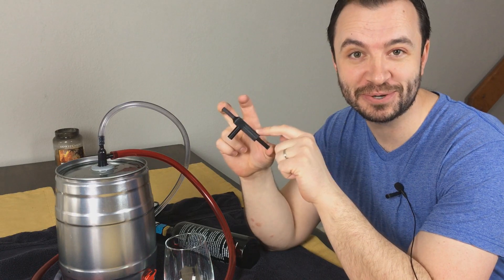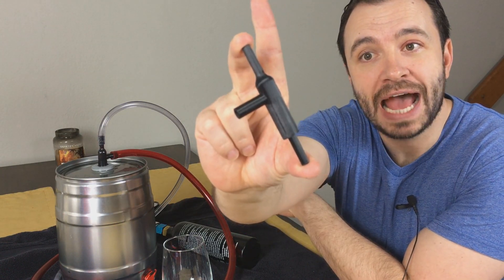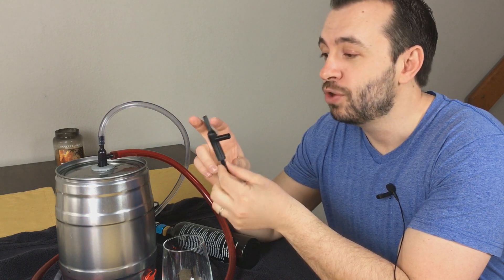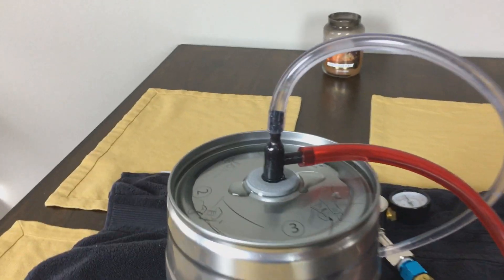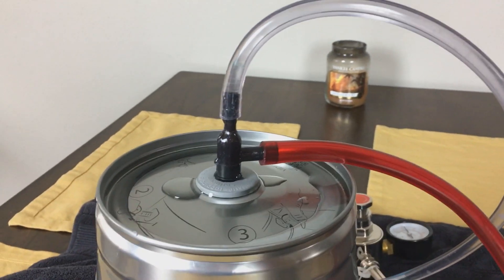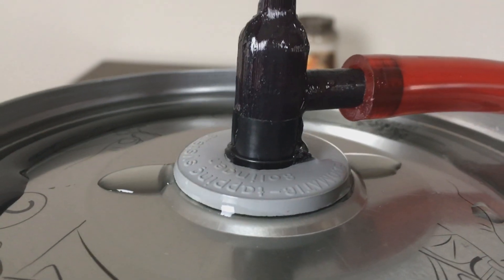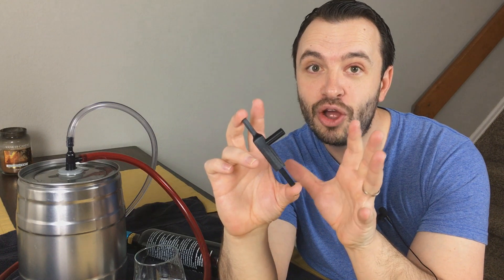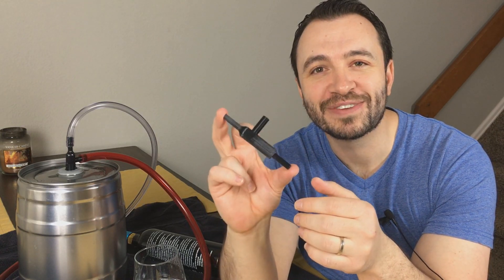Mini Keg Tap System Prototype for Home Brew Beer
This system will allow you to force carbonate your home brew in a mini keg.

Mini Keg - (Paid Link)

This is my first design for a new system for home brewers who want to use mini kegs with their own beer.

I will be releasing new videos as I progress towards a final design and will let people know through my channel and the email above when I get some progress or a final working product.

Drew